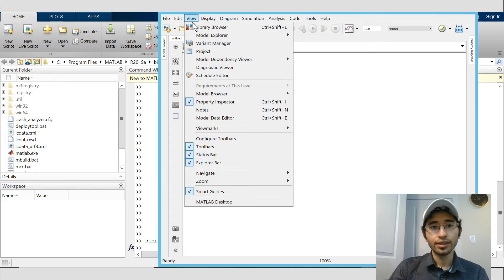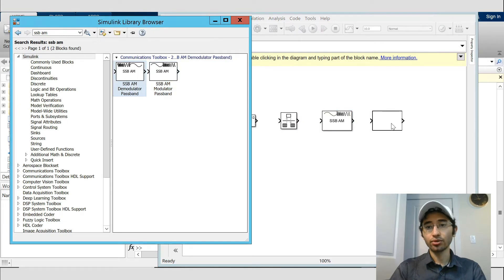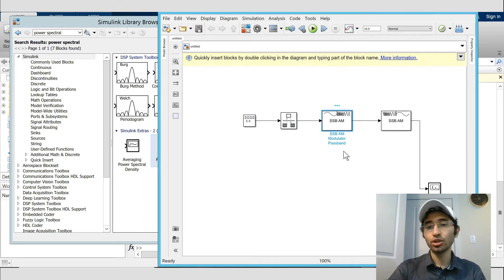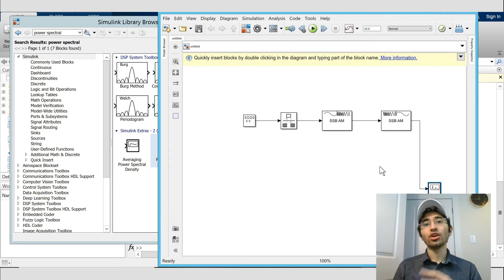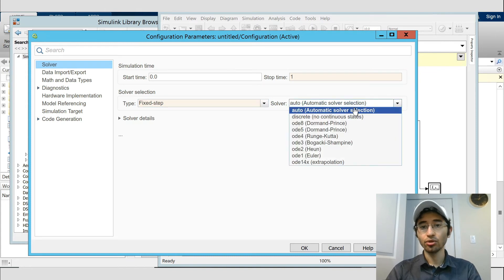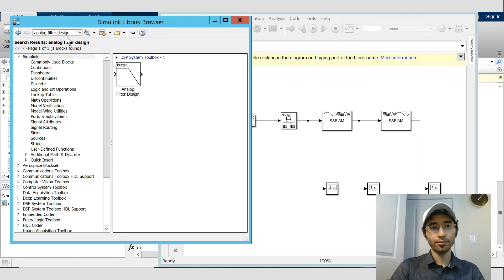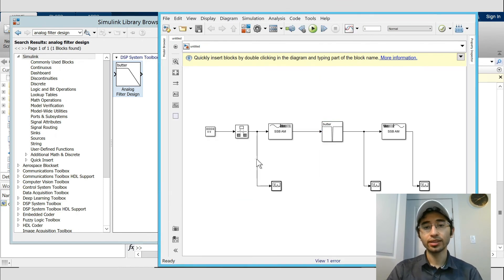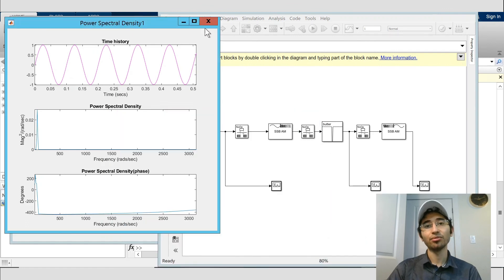SSB Modulation Matlab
Here I show you how to simulate a simple SSB model in Matlab Simulink.
SSB is an abbreviation for Single sideband.
Next, I use band-stop filter in the model.
The band-stop filter is available in the DSB Blockset/Filter Designs library (Analog Filter Design).
It is applicable especially at the Communications Systems lab in the section of Amplitude Modulation.
Please make comment on what do you want to learn next in the area of telecommunications.